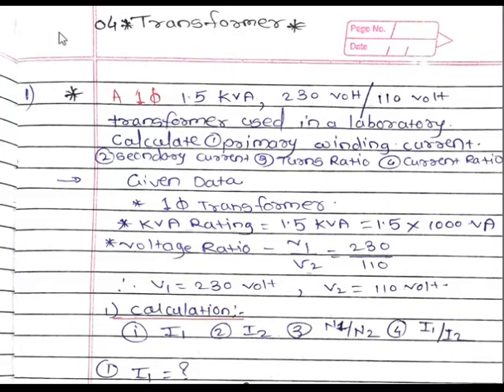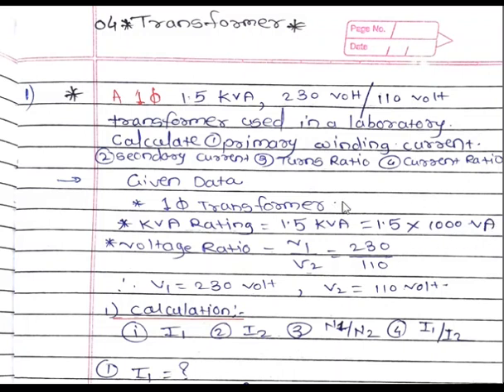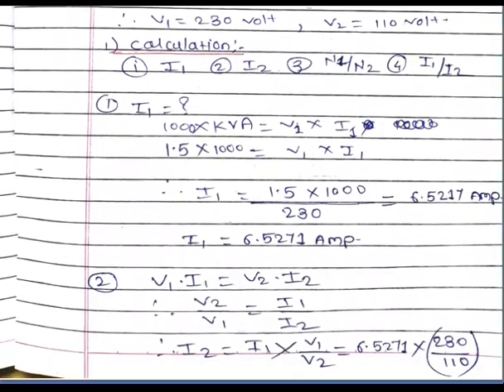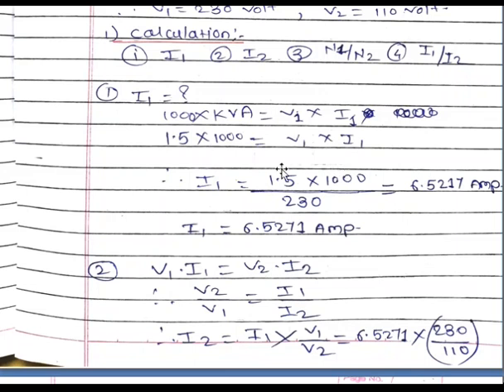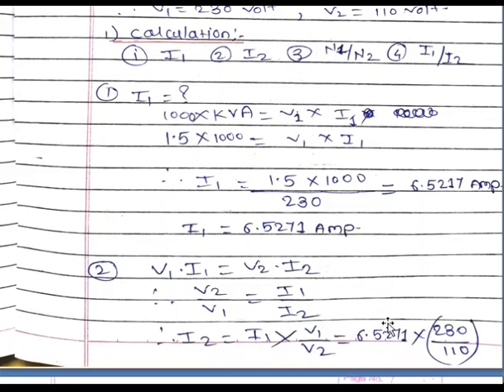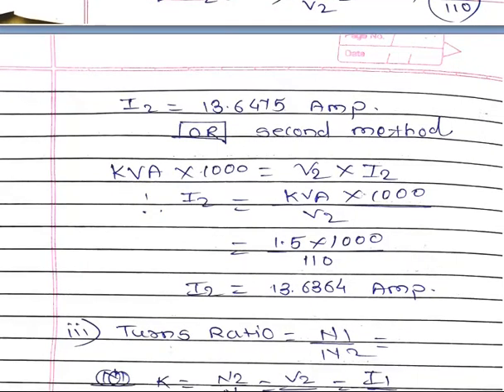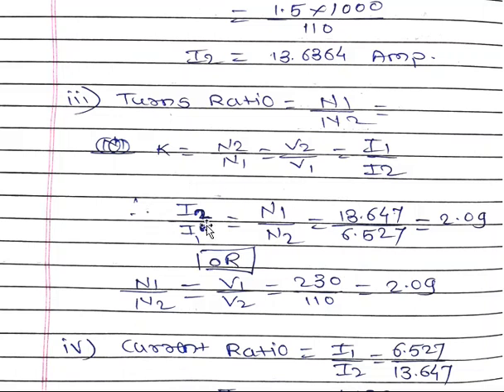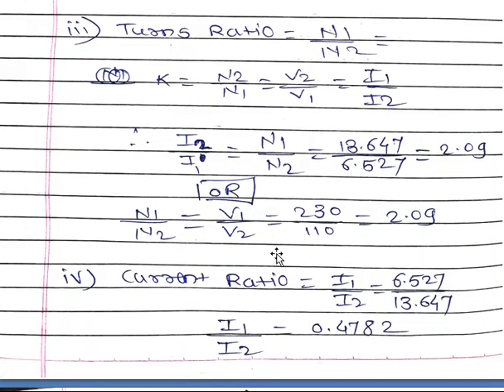NUMERICAL NO. 1 (TRANSFORMER)